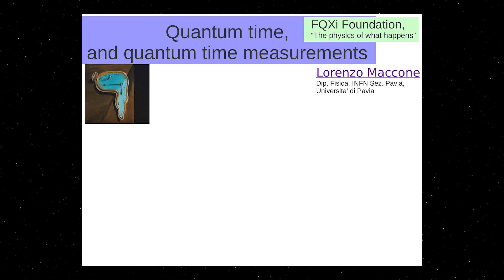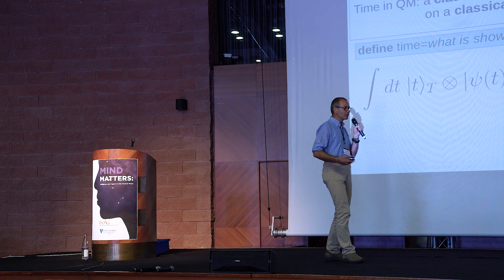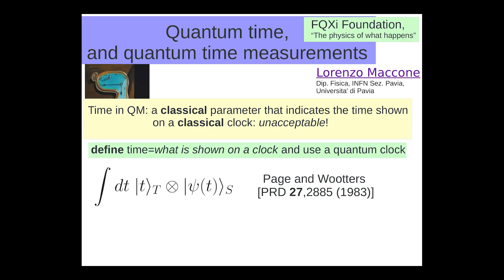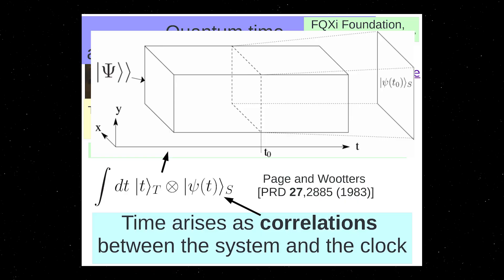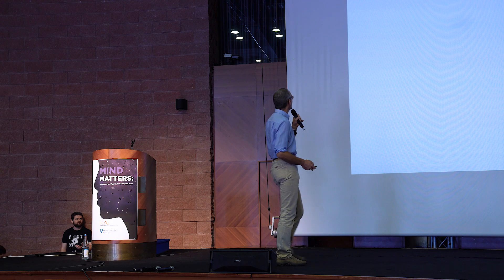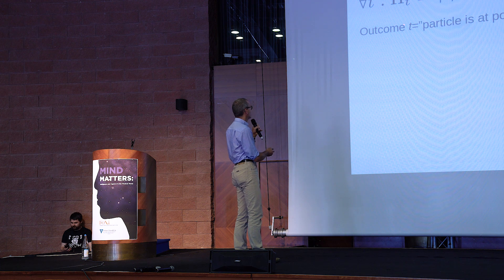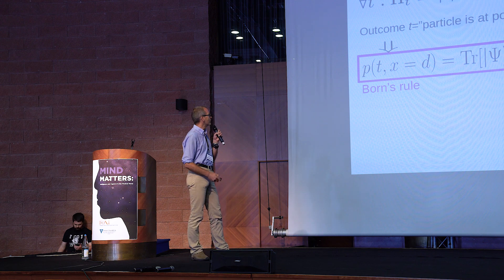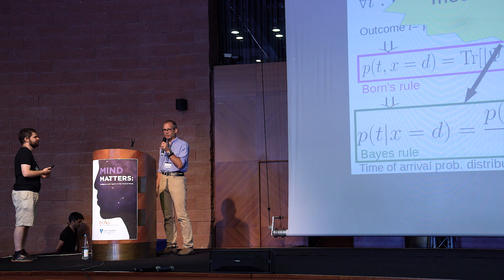Lorenzo Maccone - Quantum Time, and quantum time measurements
Lorenzo Maccone speaking at the 6th International FQXi Conference, "Mind Matters: Intelligence and Agency in the Physical World."